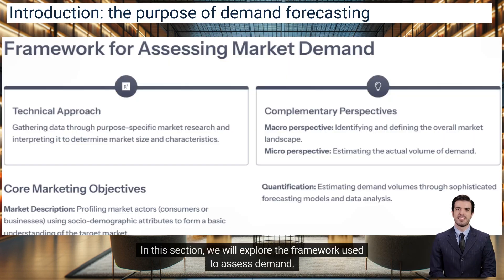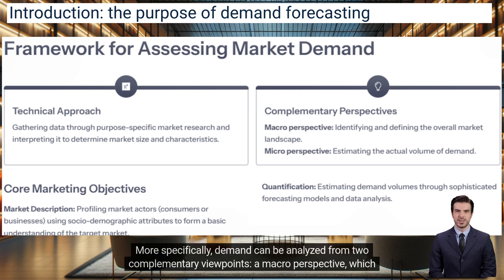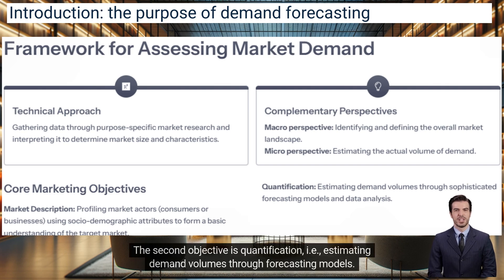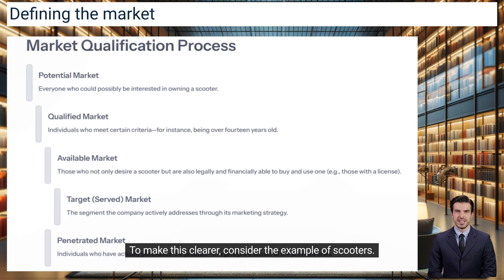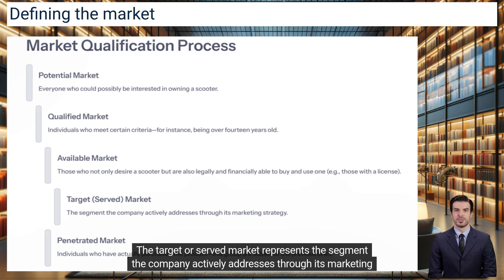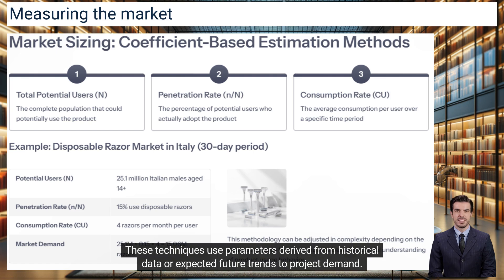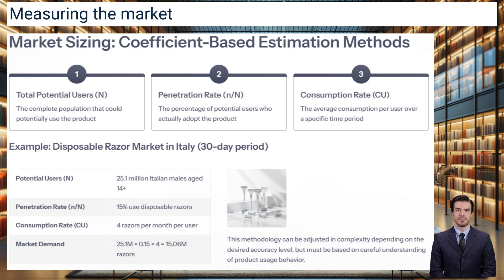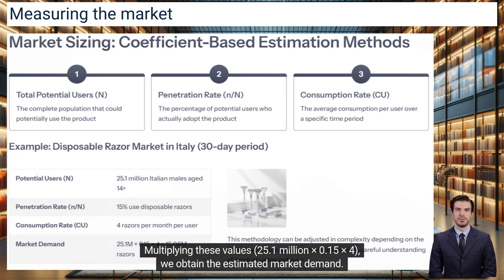C1L6: Demand Forecasting Explained: How to Define & Measure Market Demand | Marketing Strategy Guide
Learn how to analyze, qualify, and measure market demand using a structured approach to demand forecasting. In this video, we’ll walk through the essential steps of macro demand analysis with clear explanations and real-world examples.

📌 What you’ll learn:

🎯 The main objectives of demand forecasting

🧭 How to define and segment your market (potential, qualified, available, served, penetrated)

📏 How to estimate demand using the coefficient method, with a practical case on disposable razors

Whether you're a marketing student, business consultant, entrepreneur, or analyst, this video will help you better understand how to approach demand from both a macro and micro perspective.

🔍 Enhance your skills in market research, customer analysis, and strategic planning!